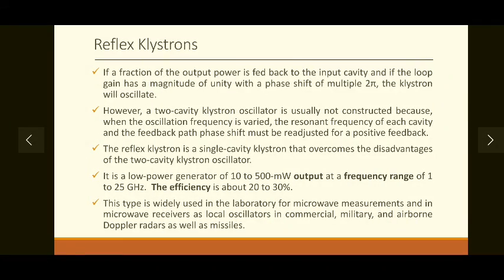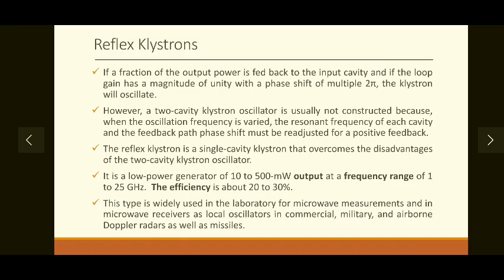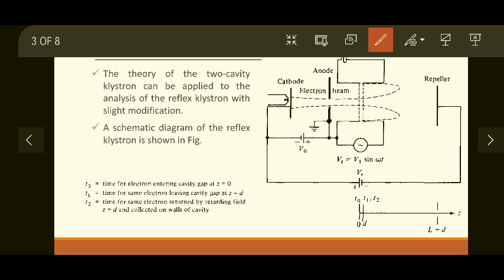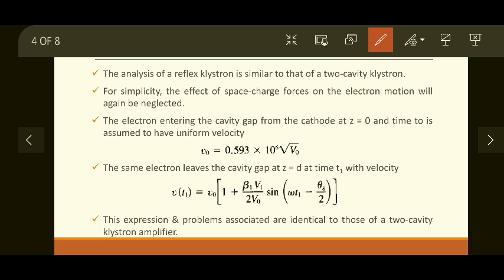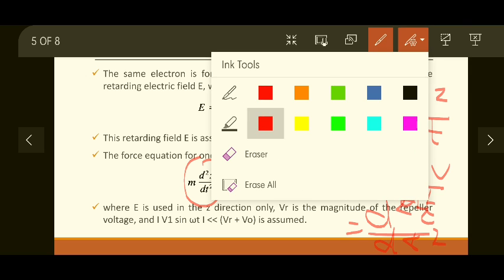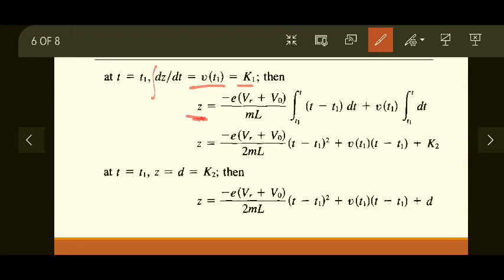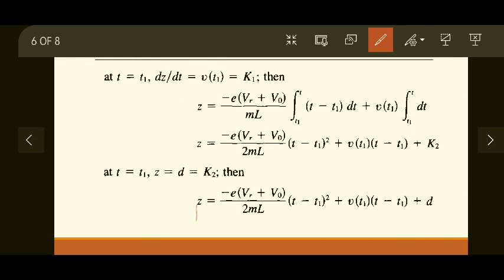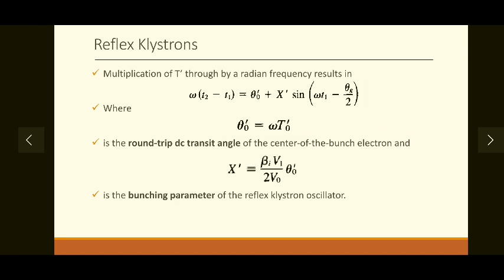Lec28_Reflex Klystron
Reflex Kryston as oscillator, analysis of Reflex Klystron